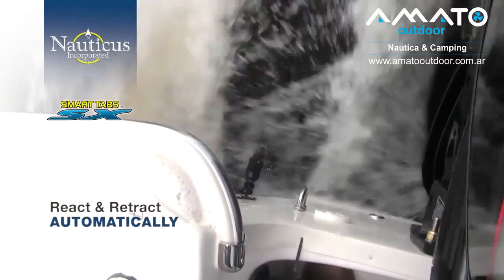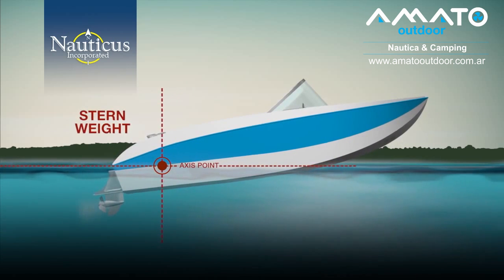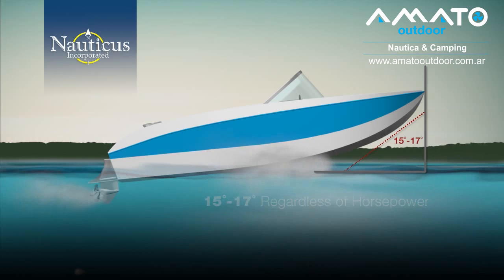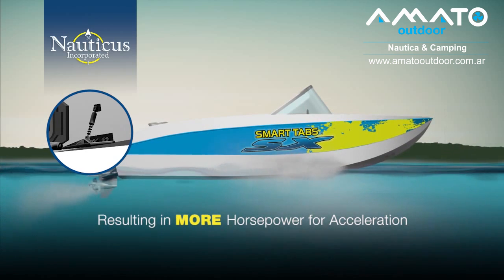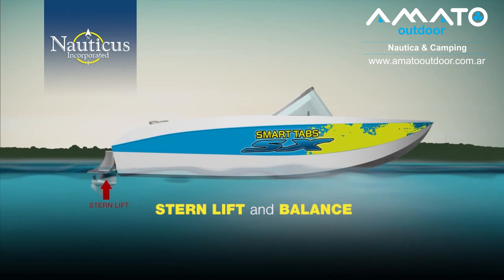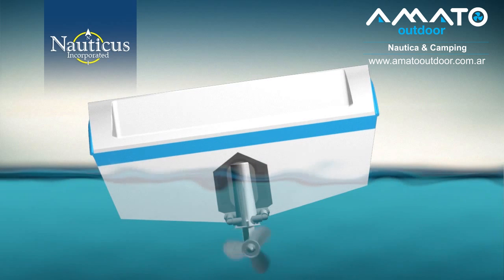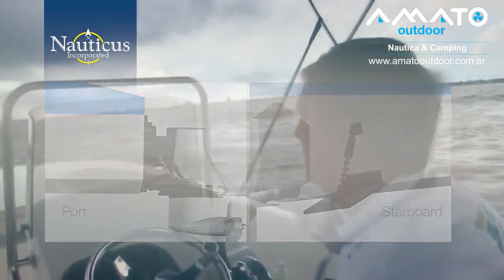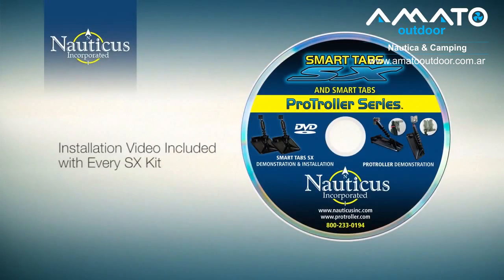Trim Tabs Smart Kit Nauticus - Conseguilo en Amato Outdoor